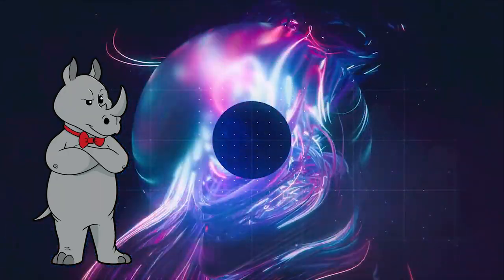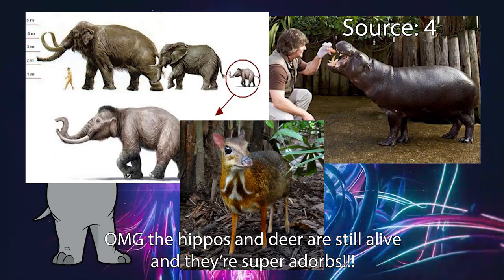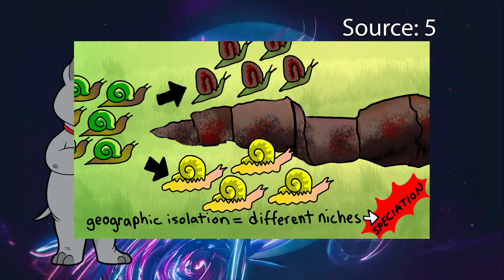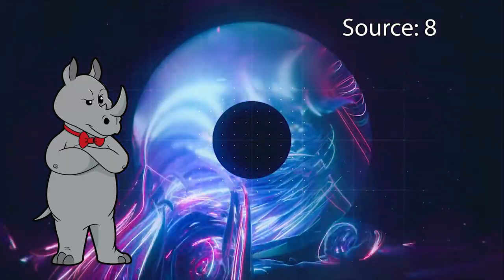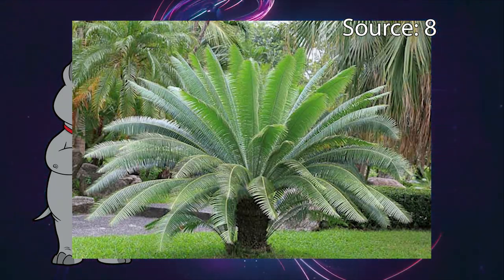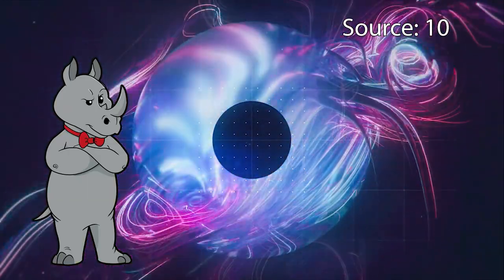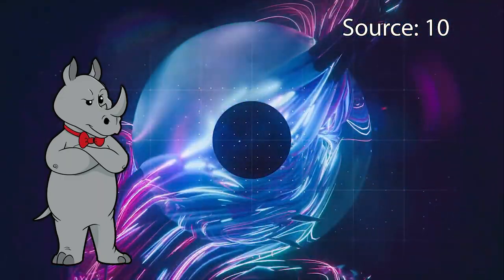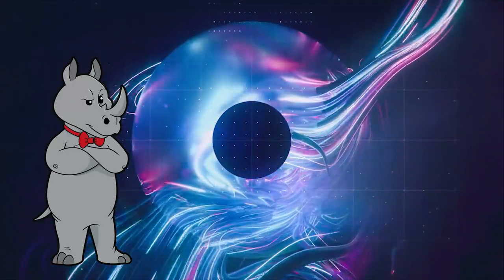Evidence for Evolution - Biogeography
Sources:
1 - DNA metabarcoding and spatial modelling link diet diversification with distribution homogeneity in European bats
6 - Lizards Undergo Rapid Evolution After Introduction To A New Home
7 - Rapid large-scale evolutionary divergence in morphology and performance associated with exploitation of a different dietary resource

Mailing Address:
Viced Rhino
L2A 5N1